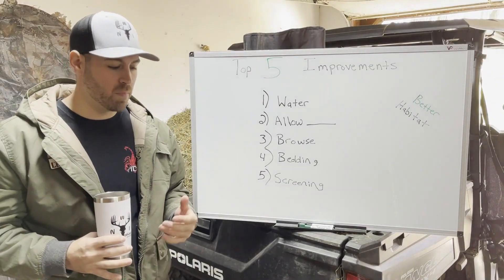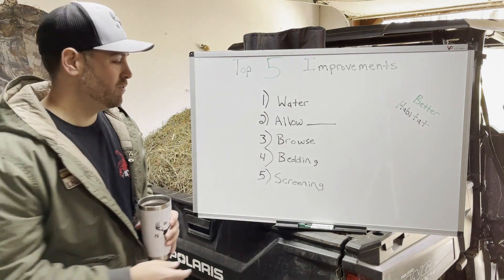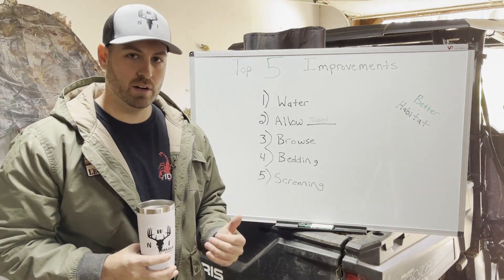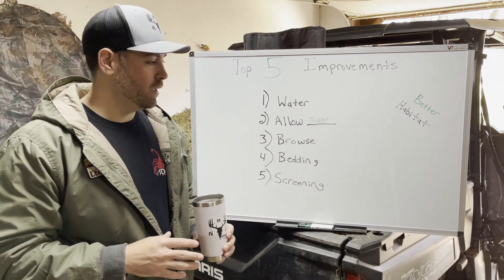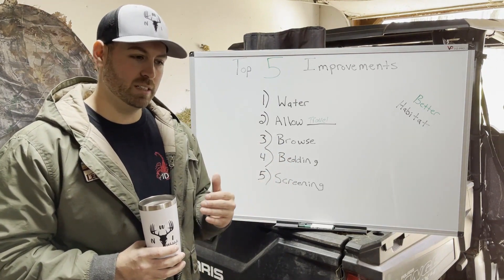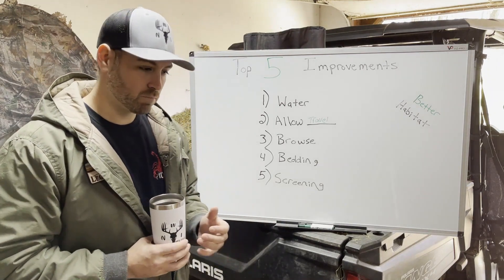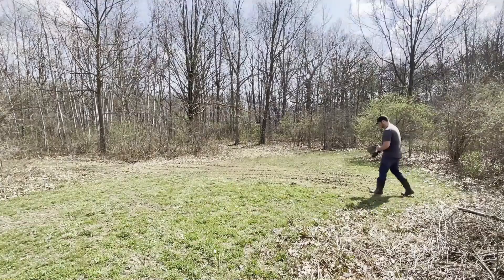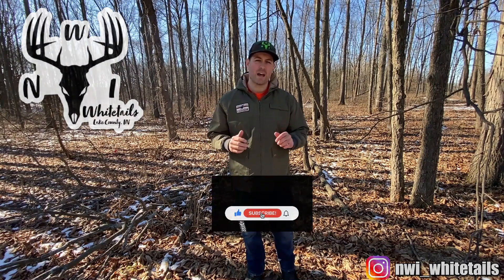Top 5 Deer Habitat Improvements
My top 5 high impact deer habitat improvements for deer property management. Adding these to your deer hunting property design will result in bigger bucks and better deer hunting. Discussing food plots for deer, hinge cutting trees, bedding areas, water holes, deer travel corridors, Egyptian wheat, and switch grass screening.